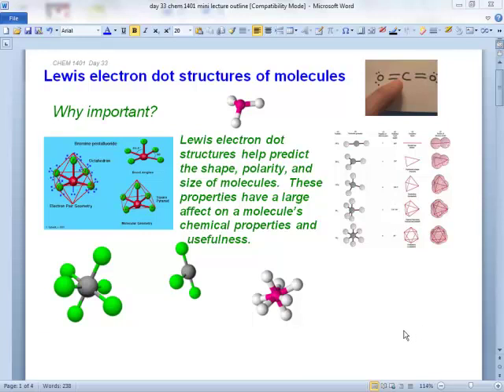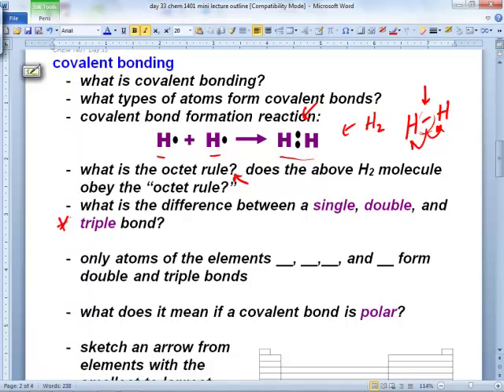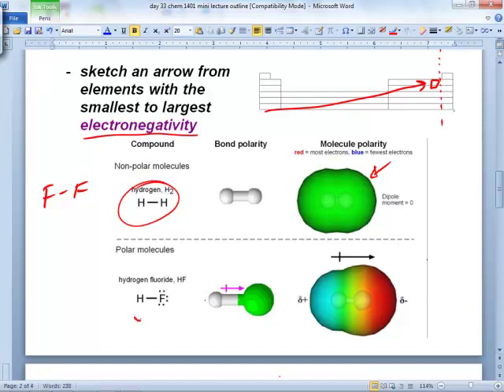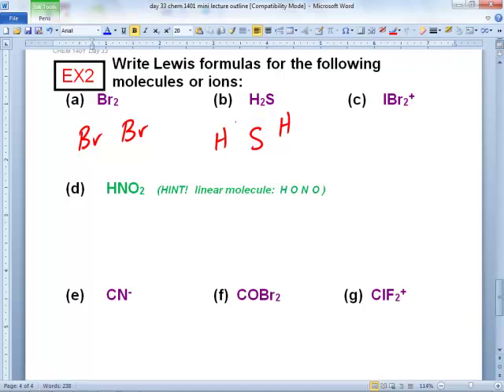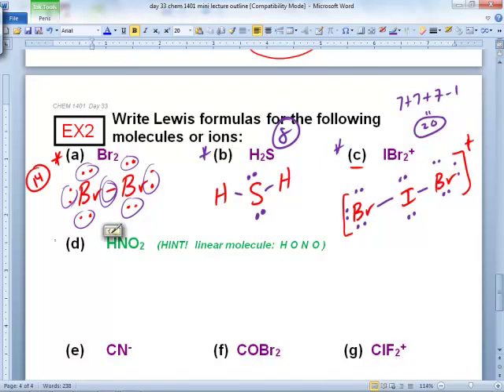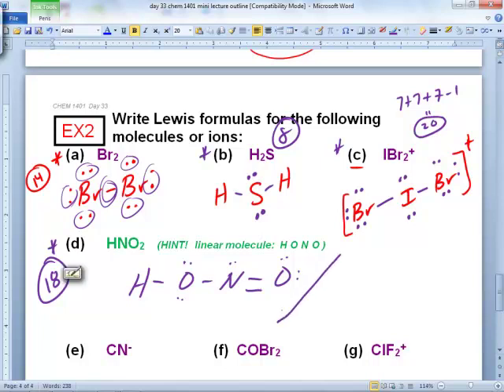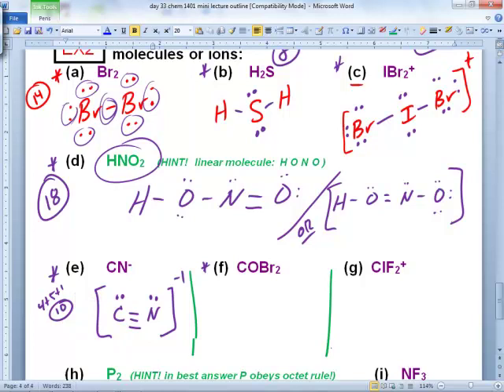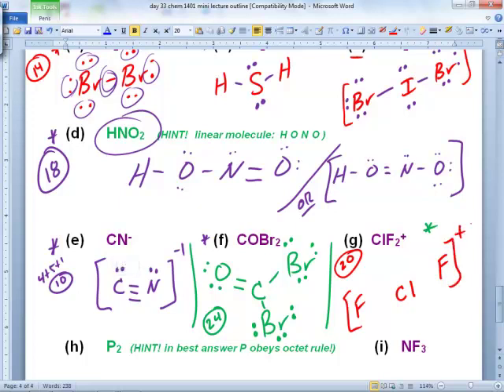chem 1401 day 33 fall 2012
how to write Lewis electron dot structures for molecules and ions that follow octet rule (for the most part)